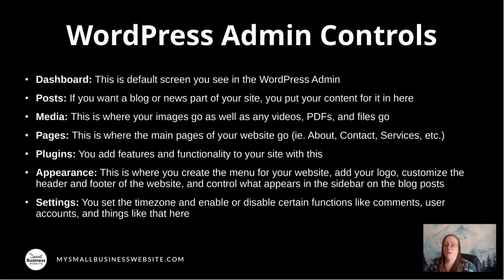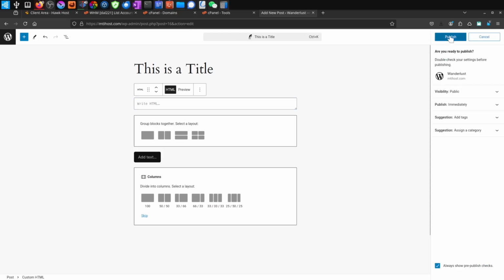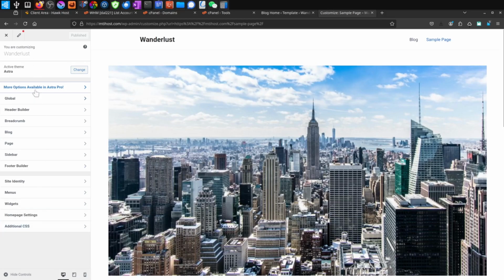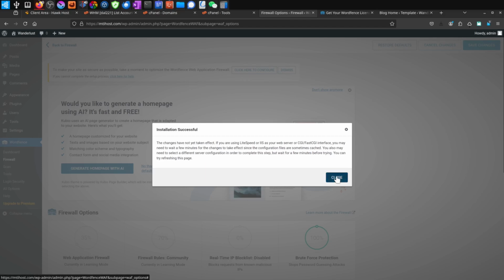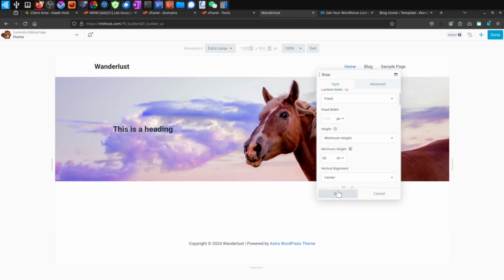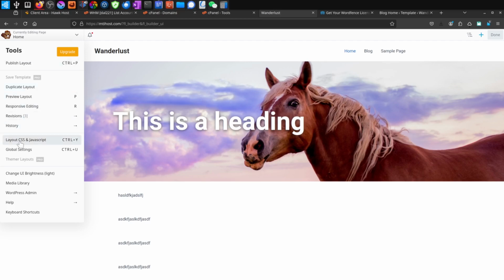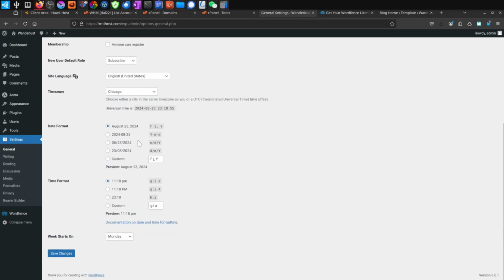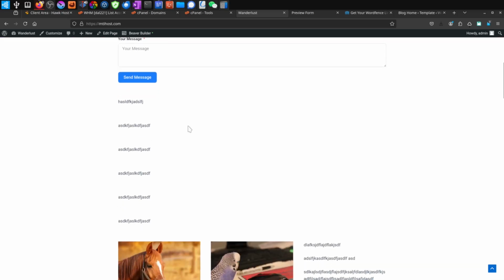Introduction to Building and Editing a Website in WordPress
Looking to build your own website in WordPress? This in-depth tutorial covers all the core functions you need to know to create a fully functional website. Whether you’re a beginner or looking to refine your skills, this video will guide you through the most important things you need to know about WordPress.

In this video, you’ll learn:

    * The essential core controls and their functions
    * How to add blog posts or news updates to your site
    * Installing and activating plugins for added functionality
    * Creating pages and building layouts using a page builder
    * How to install and customize themes
    * Accessing and adjusting theme settings
    * Creating and editing a menu for easy navigation
    * Setting up basic security to protect your website
    * Adjusting key WordPress settings for optimal performance

Whether you’re figuring out how to build a website in WordPress or need a refresher on the core features and settings required for success, this video has everything you need to get started.